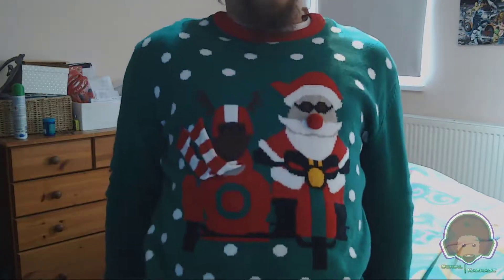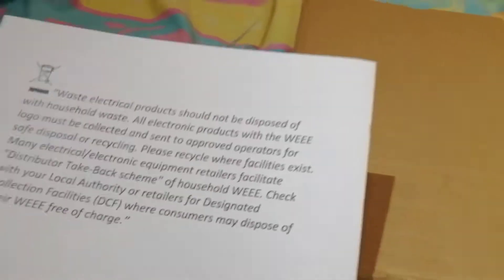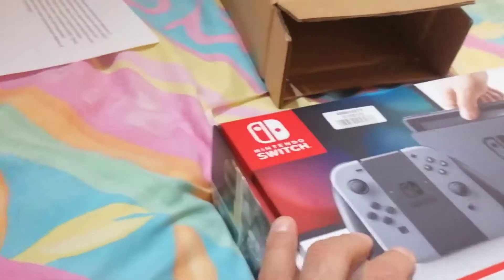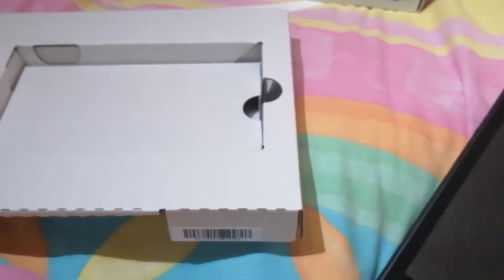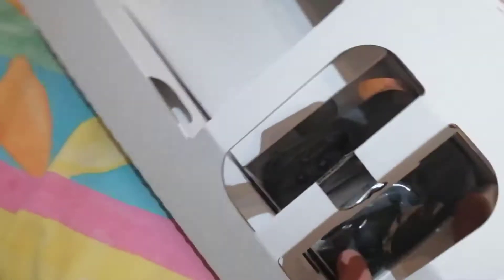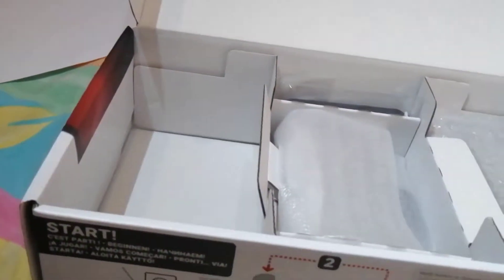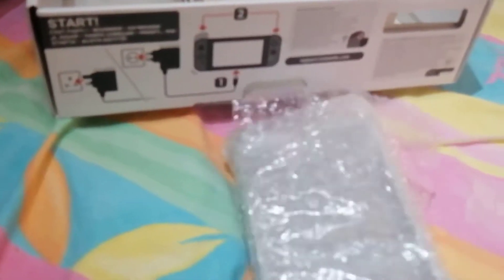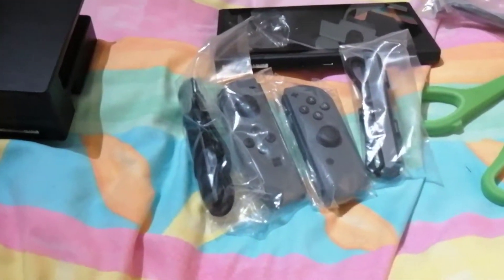Nintendo Switch Unboxing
Another one of my unconventional unboxing vids. This time for the Nintendo Switch, I skipped a generation i when it came to Nintendo so I have a lot of catching up to do.